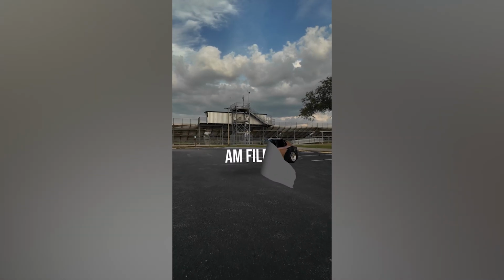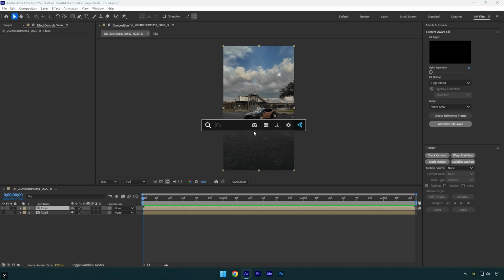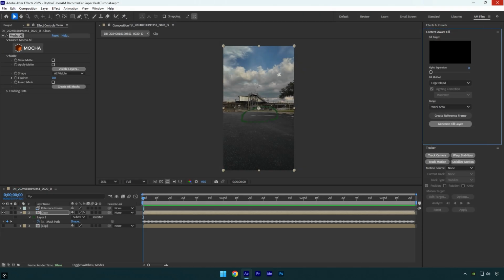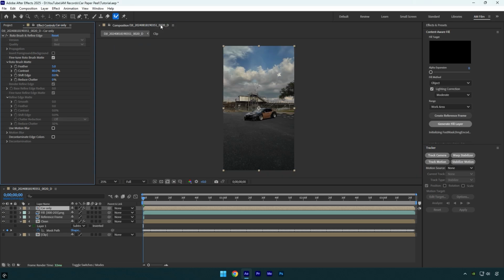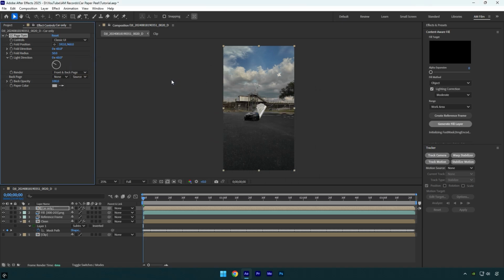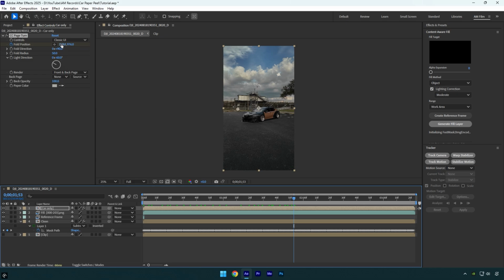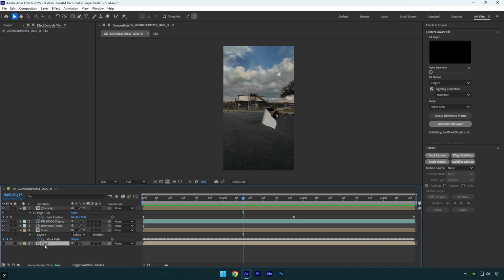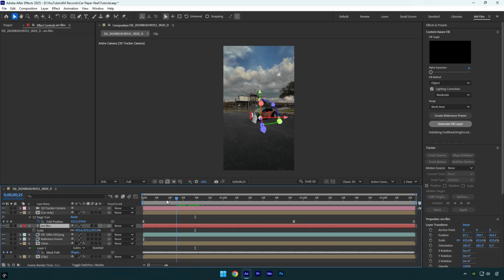Car Peel Effect in After Effects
In this tutorial I will show you how to make a car peel effect in Adobe After Effects

CPU: i7-14700K
GPU: RTX 4060 Ti 16GB
RAM: Kingston FURY Beast 32GB